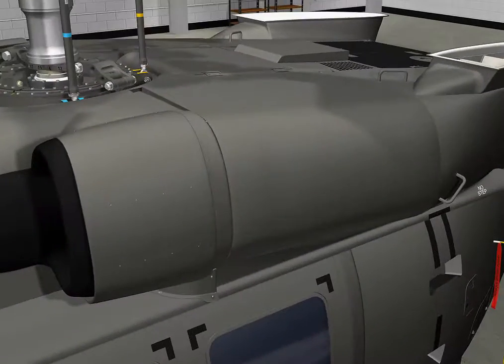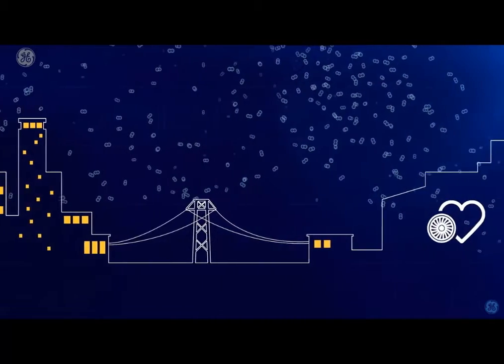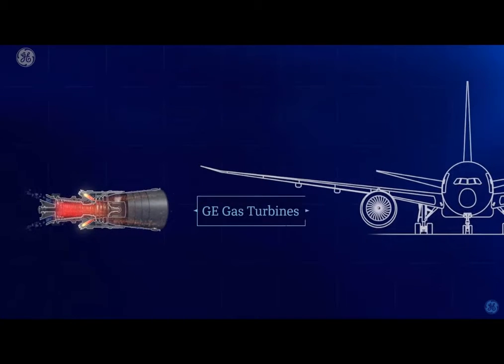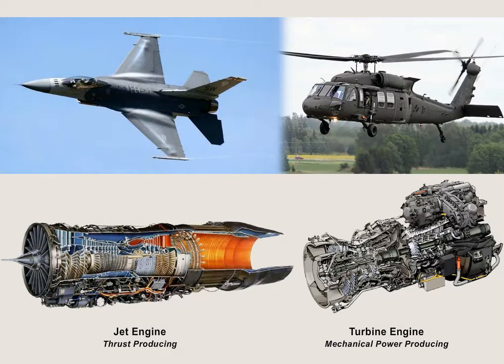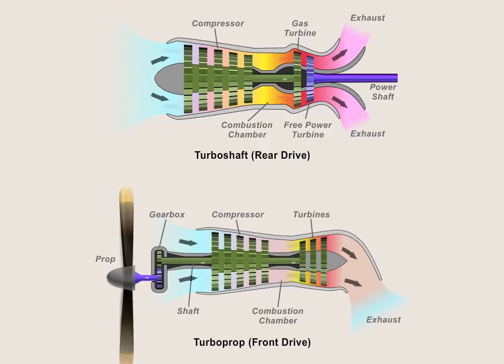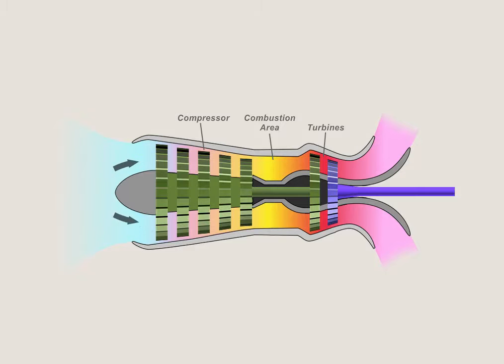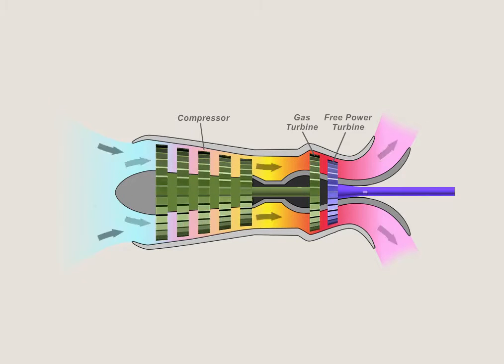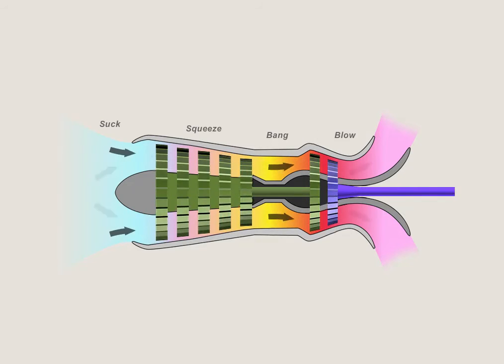Turboshaft engine theory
Power Plant class 1